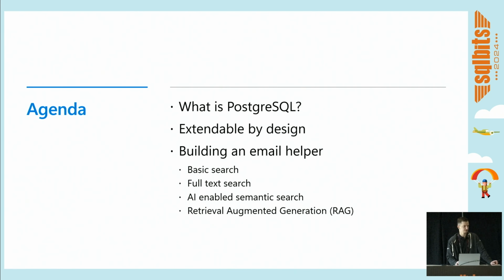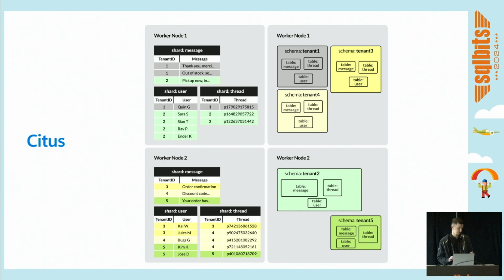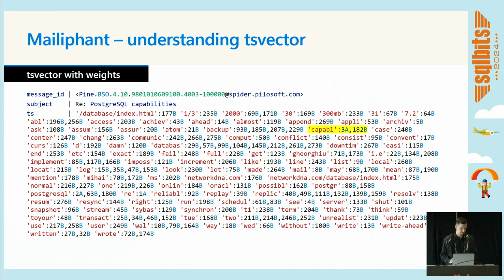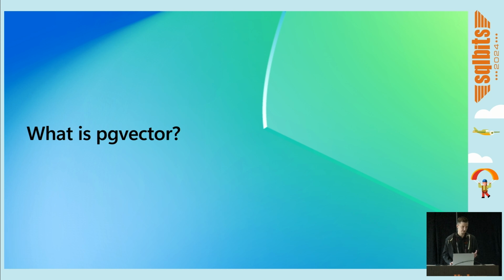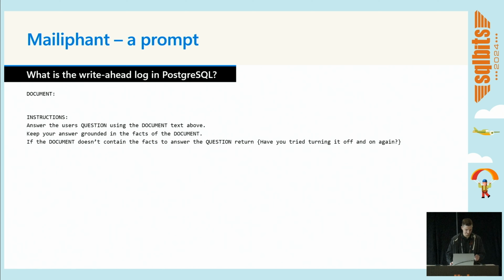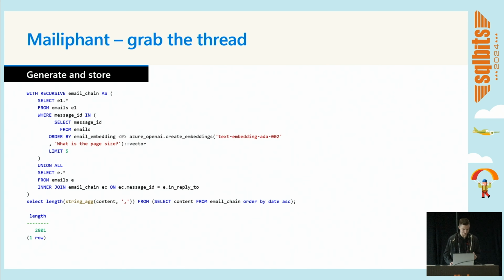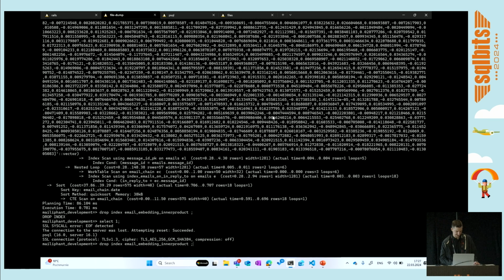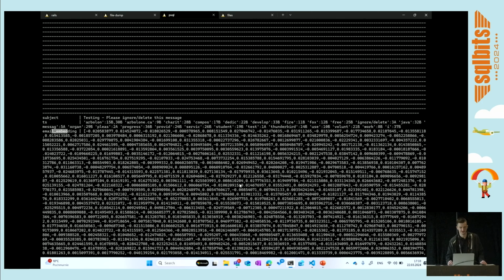Extendable by Design: Building Generative AI Apps with Postgres and Vector Storage and Azure AI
Explore the power and extendability of PostgreSQL in this hands-on session. Learn how PostgreSQL’s extensibility enables the adoption of innovative features like vector storage through the pgvector extension and seamless integration with Azure OpenAI. Witness a live demonstration of building a sample AI-enabled application using PostgreSQL, pgvector, and Azure extensions.